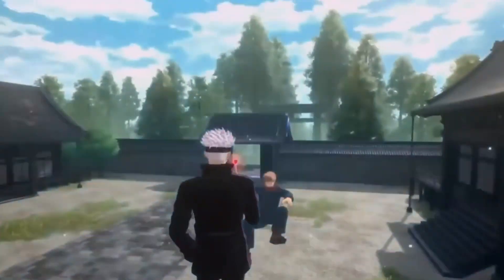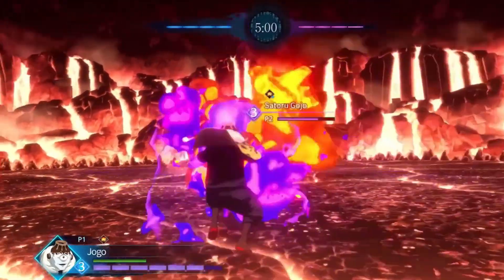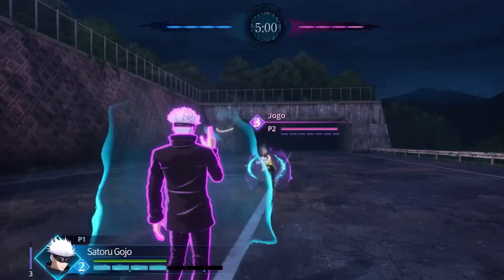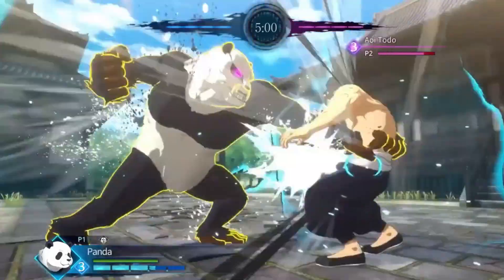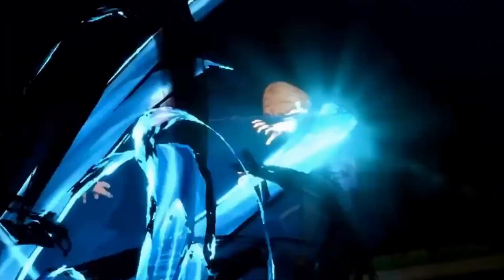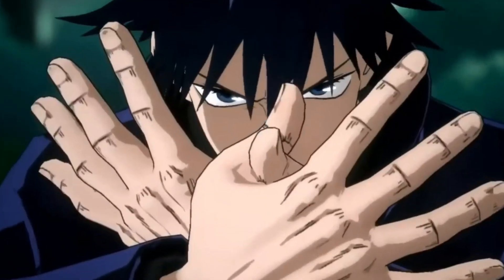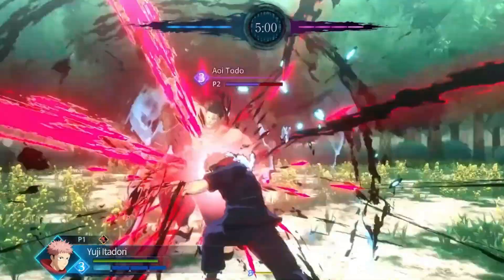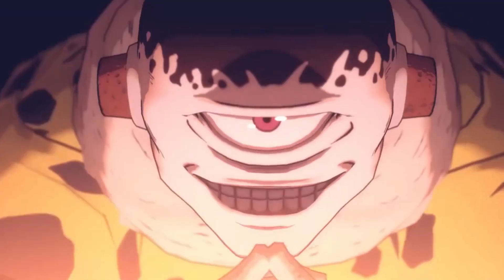Jujutsu Kaisen Cursed Clash Early Review - Worthy of Your Playlist? | Based On Gameplay Trailers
Welcome to early review of Jujutsu Kaisen: Cursed Clash, where we delve into the current information available about this highly anticipated game and provide our unique perspective in anticipation of the official review release.

Based on the 2020 anime adaptation of Gege Akutami's manga series, Jujutsu Kaisen: Cursed Clash is scheduled for release on February 1, 2024, in Japan for the Nintendo Switch, PlayStation 4, PlayStation 5, Windows, Xbox One, and Xbox Series X/S. The worldwide release is set for the next day on February 2.